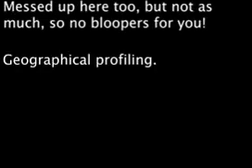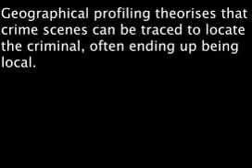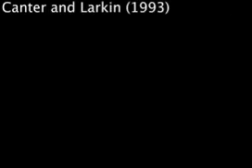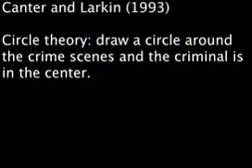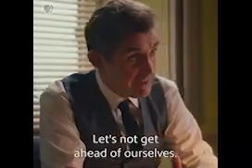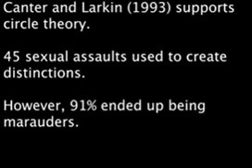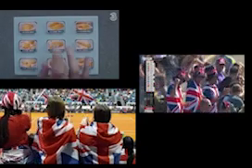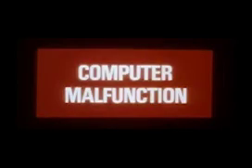A-Level Psychology - Forensic Psychology - Bottom-Up Approach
This video looks at the more scientific (yet still significantly flawed) Bottom-Up Approach to criminal profiling.

ALL VOICEOVER AUDIO AND EDITING DONE BY ME. ANY PHOTOS, GIFs AND VIDEOS WITH ASSOCIATED AUDIO USED IN THE VIDEO COME FROM THE INTERNET AND DO NOT BELONG TO ME. TAUGHT CONTENT WITHIN THE VIDEO COMES FROM A TEXTBOOK.